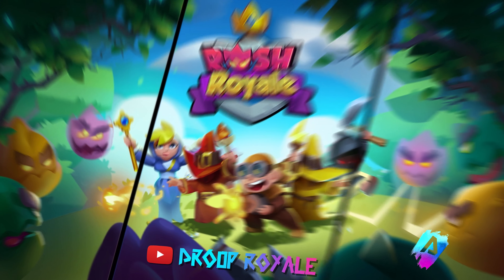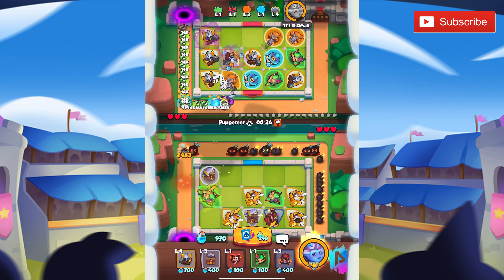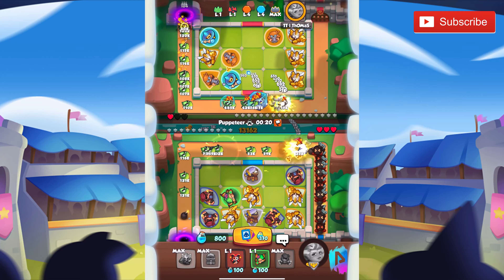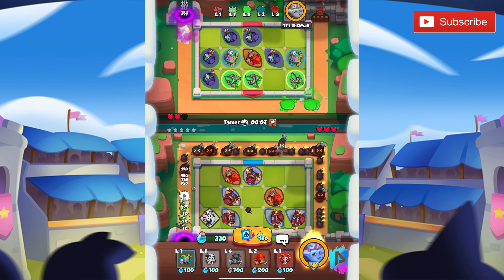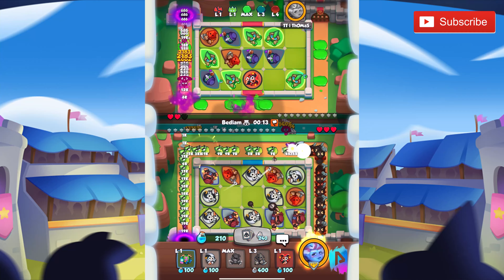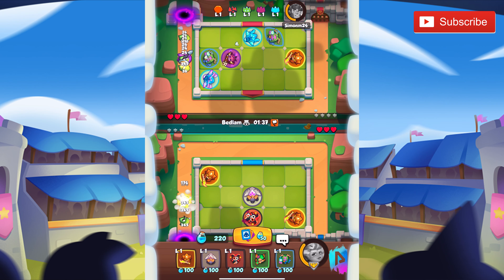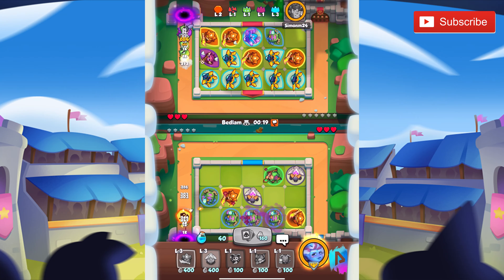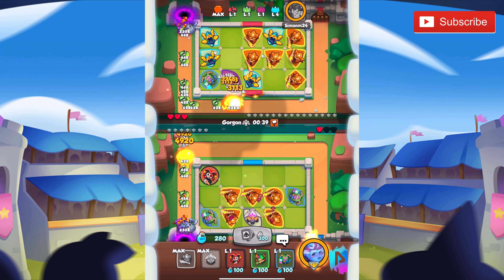Rush Royale - UPDATE 4.0 - NEW DECKS!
Hi Friends,

It's too soon to rate any decks, but here are 3 decks that can get you some wins! Be ready for some changes!

Come join my personal Discord server and have a chat, check the latest Tierlist and enjoy the community!